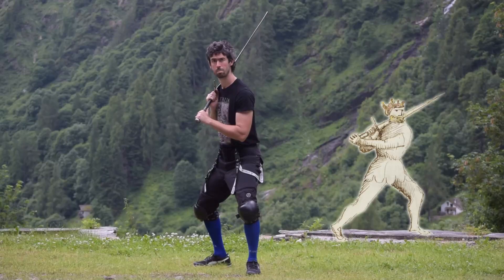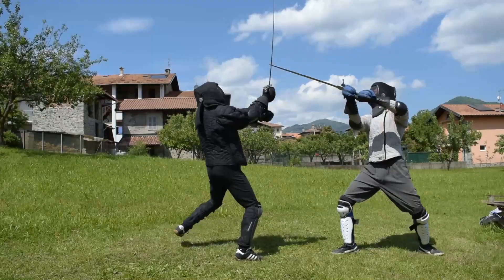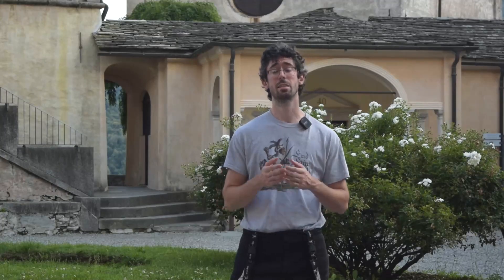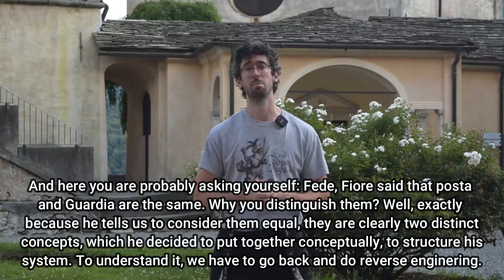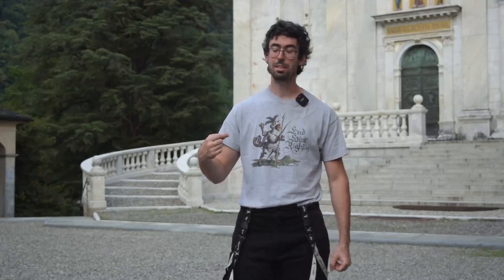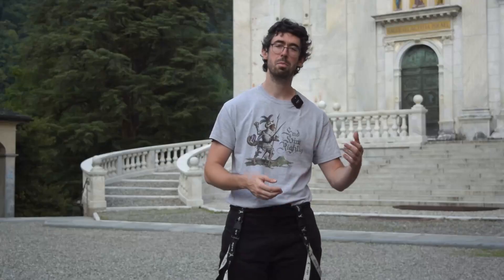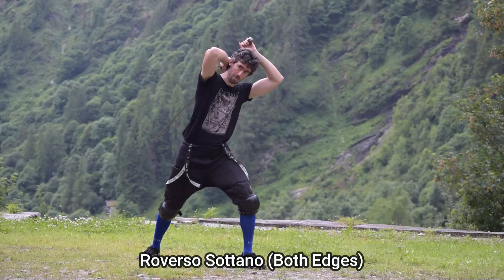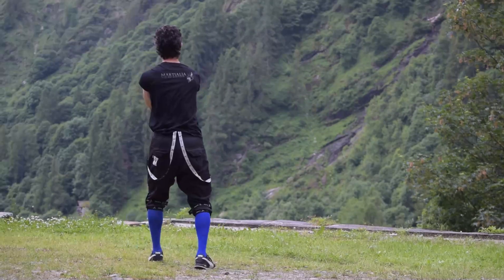Longsword Guards - Posta di Donna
0:00 Posta di Donna basic Info
1:07 The concepts of Posta and Guardia
3:15 Offensive Actions
5:02 All the Seven Blows of The Sword...
6:12 HEMA Animals!
6:45 Defensive Actions from Posta di Donna
8:12 Posta di Donna as a Parry
10:33 Translating The Glossa
15:13 What the name Means?
17:19 Super Secret additional Contents, don't tell anyone.